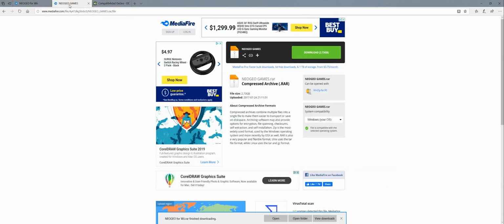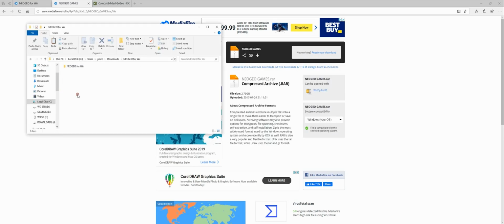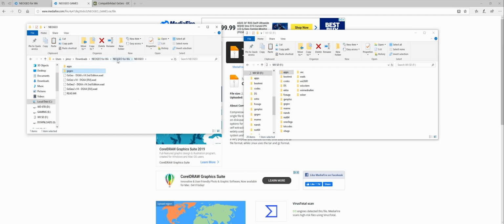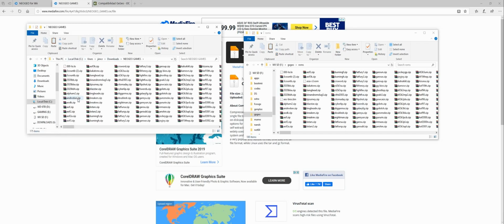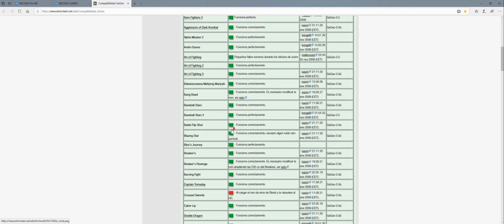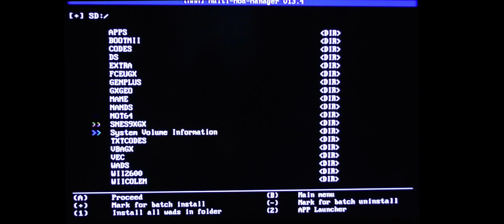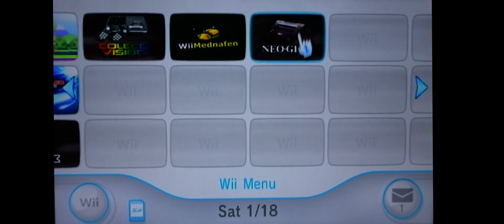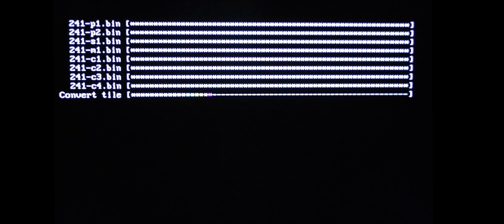How To Hack The Nintendo Wii - Part 23: Adding SNK Neo Geo Games Using GxGeo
In this tutorial, I’ll show you how to add SNK Neo Geo games to your Nintendo Wii using an emulator called GxGeo

**This video assumes you have watched the previous videos in this series**